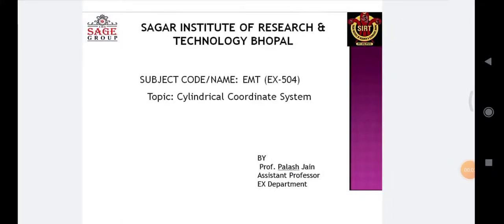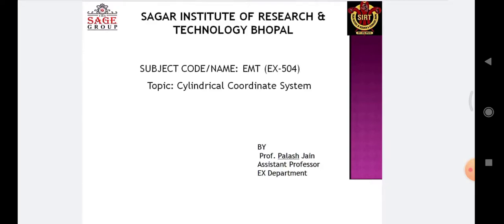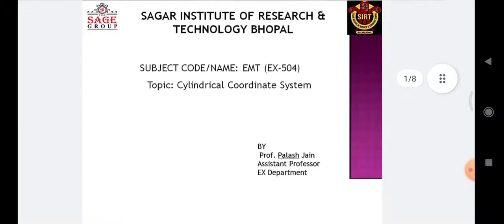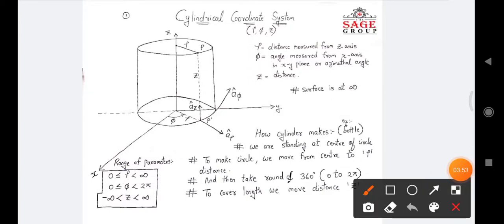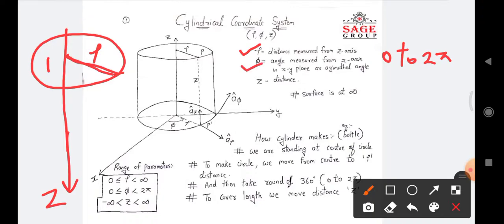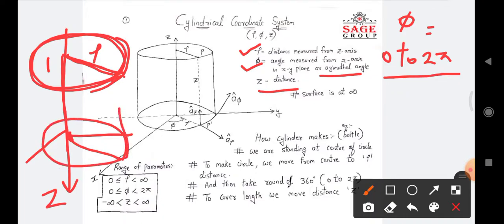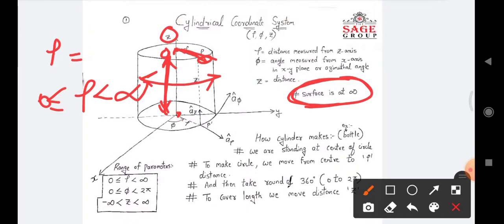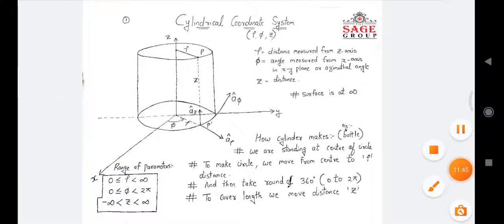Cylindrical Coordinate System Parameters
Detailed description of basic parameters of Cylindrical coordinate system.
~Prof Palash Jain